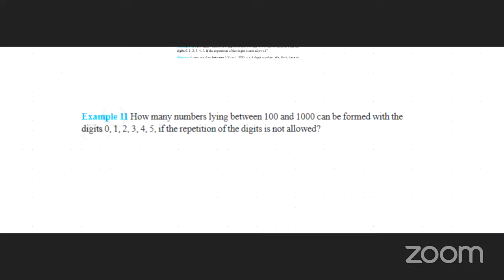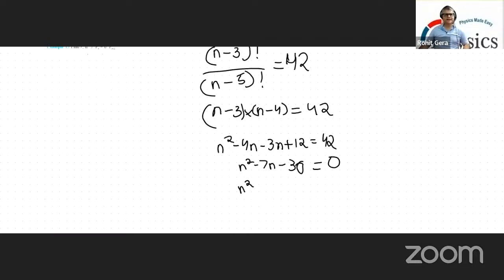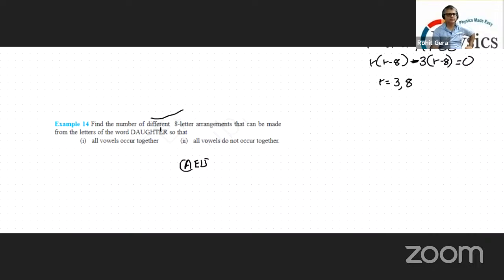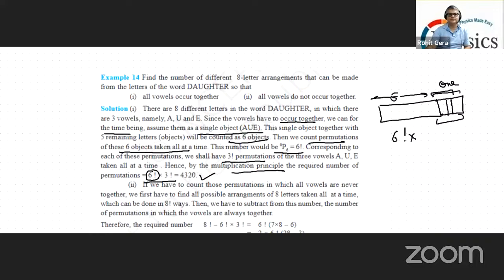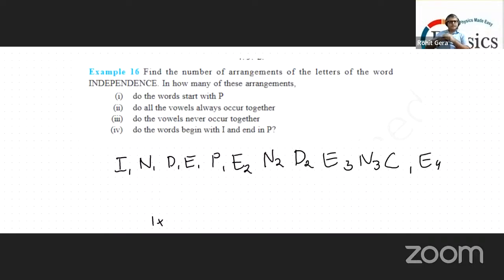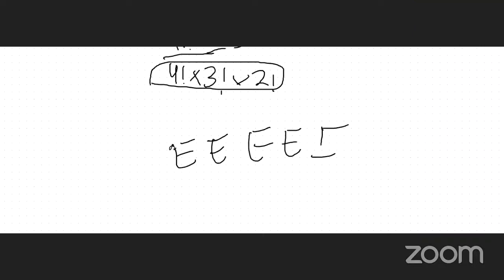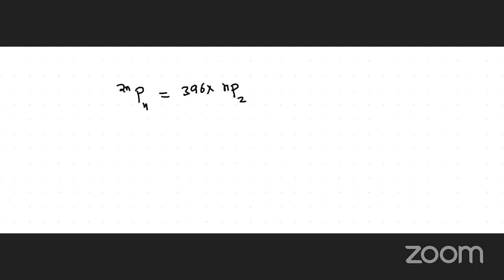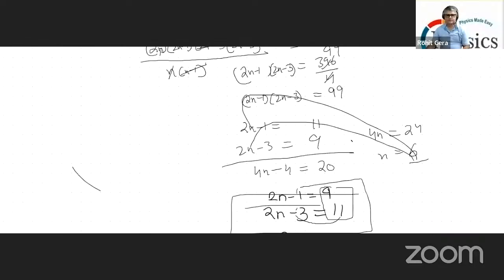PERMUTATION THEOREMS AND QUESTIONS CLASS 11 MATHS BASICS